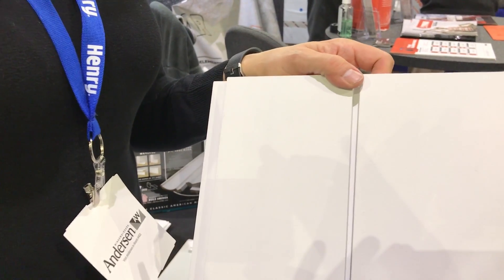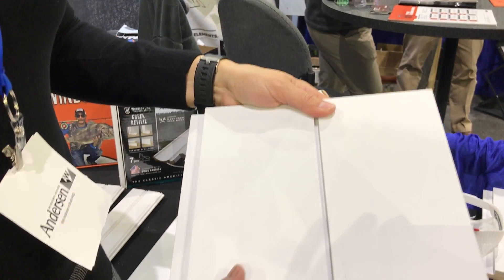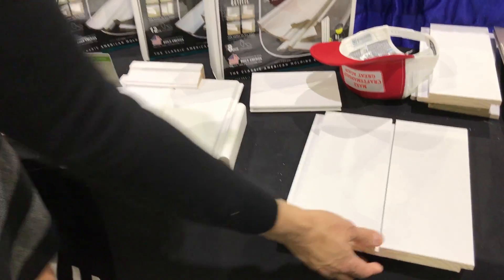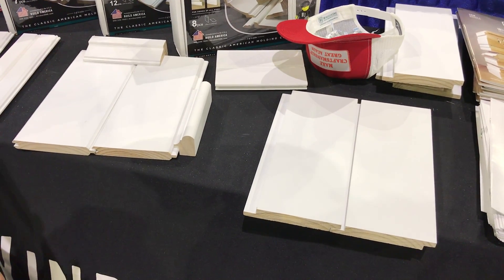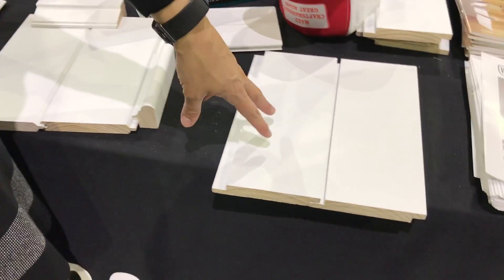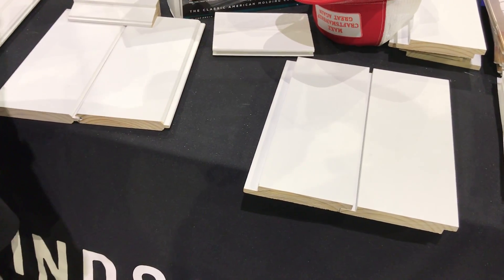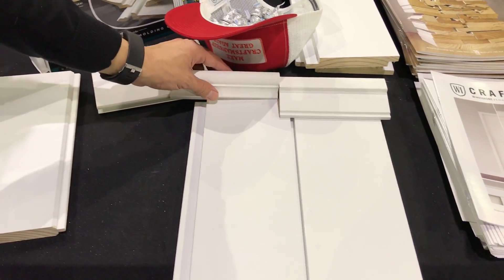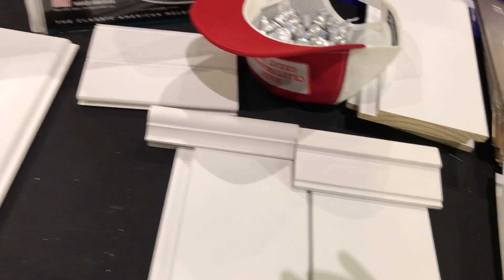Nickel Gap Shiplap Paneling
Antoinette Birknes of WindsorOne discusses their shiplap paneling products. Due to exposure on HGTV’s “Fixer Upper” with Chip and Joanna Gaines, WindsorOne’s shiplap paneling products are selling like hot cakes.